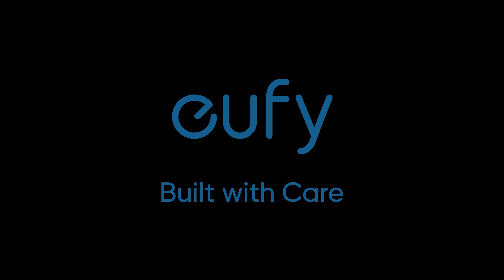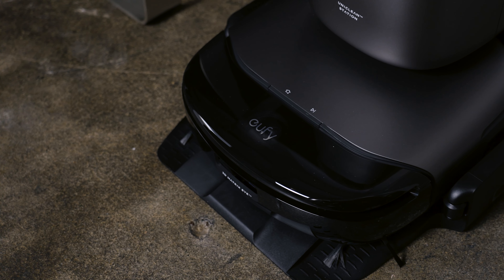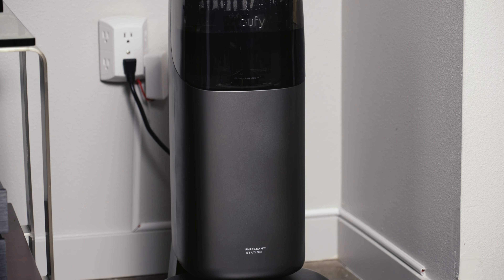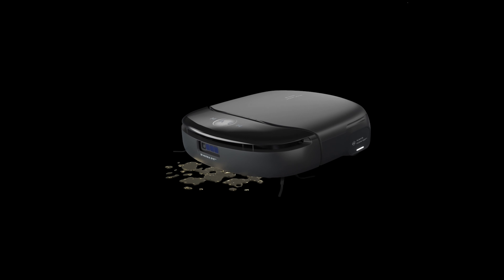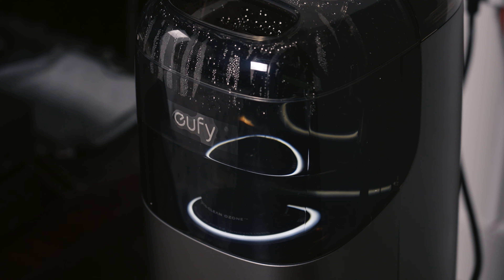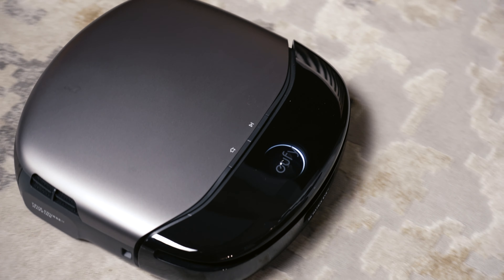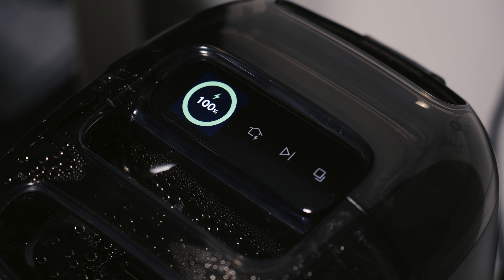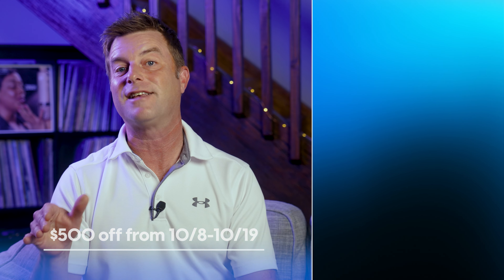Eufy's Omni S1 Pro Floor Washing Robot Vacuum Made Our Studio Floors Shine!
We unbox and take a look at the Eufy Omni S1 Pro, the world's first all-in-one robot floor cleaner with advanced floor washing capabilities. Featuring a unique square design for better corner cleaning, an efficient onboard water system, and powerful suction, the S1 Pro outperforms other robot vacuums and mops. Caleb demonstrates how it effortlessly cleans carpets, hardwood, and concrete floors, while saving time and energy. Plus, with Eufy offering a $500 discount from October 8-October 19, now is the perfect time to upgrade your cleaning routine. Check the links in below for more details!

BUY THE EUFY OMNI S1 PRO
Eufy will be offering a $500 discount from October 8-October 19

BECOME A DIGITAL TRENDS YOUTUBE MEMBER!